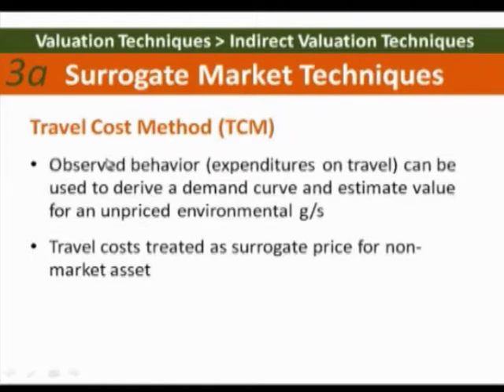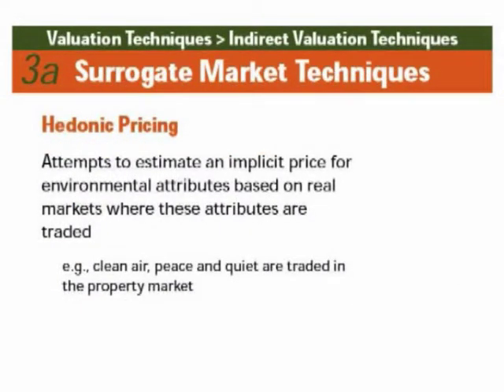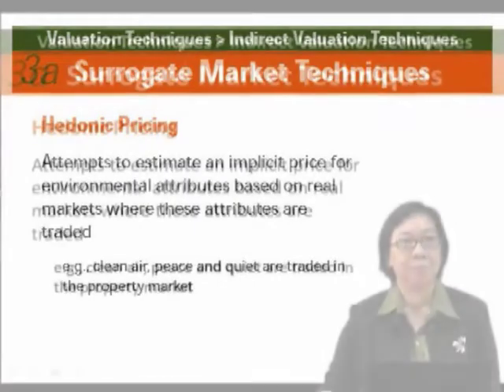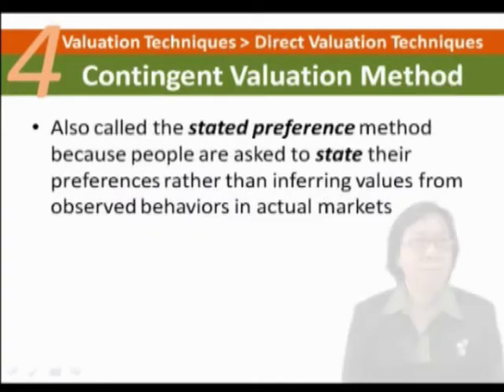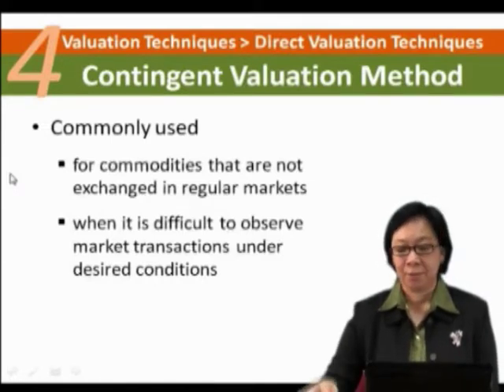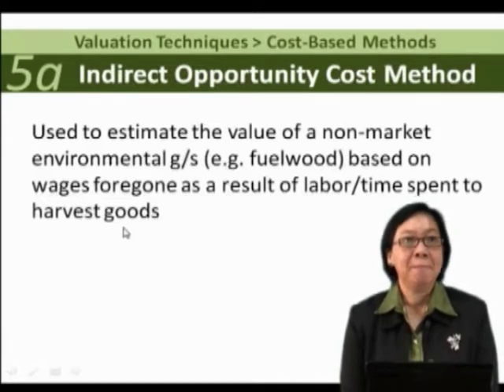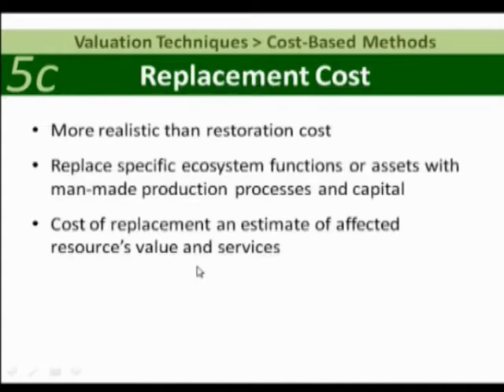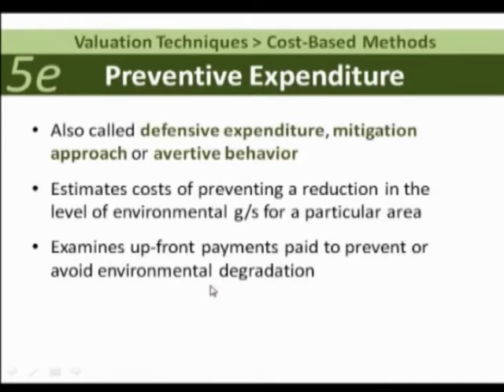Prof Margaret M Calderon Economic Valuation Tools2